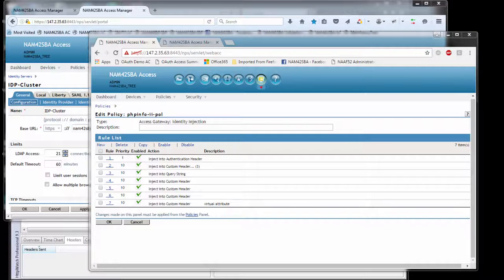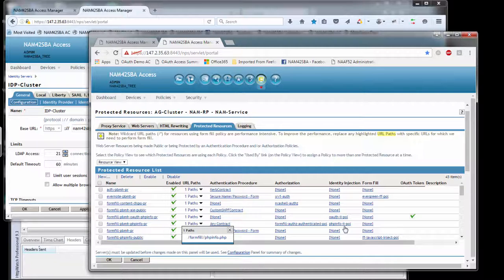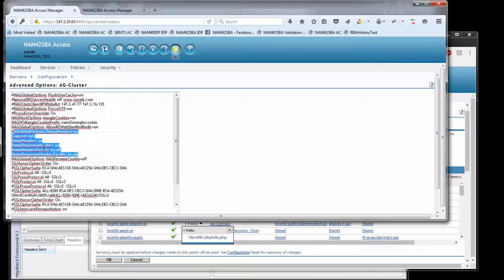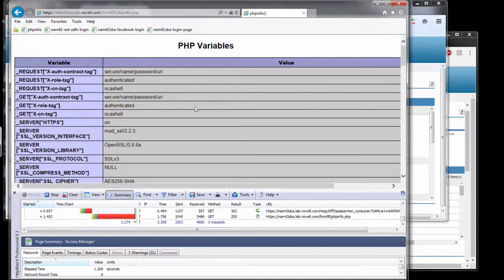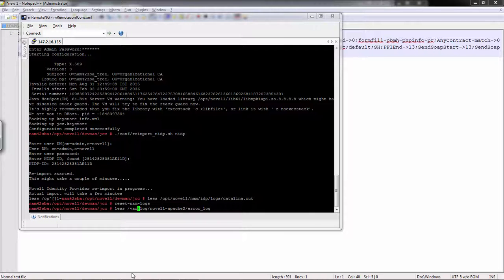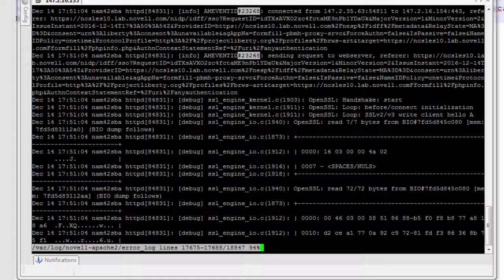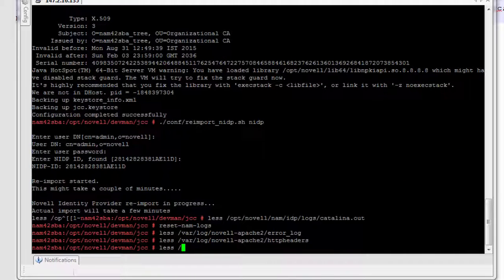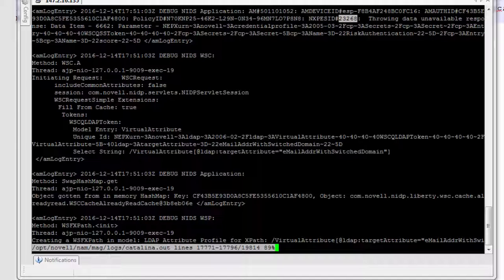HowTo Troubleshoot Access Gateway Identity Injection Policy Issues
This video shows you how to configure troubleshooting flags on the Access Gateway to help troubleshoot Identity Injection Single Sign-On (SSO) issues to back end Web Applications. It outlines the key log files looked at by NetIQ support organization when troubleshooting Access Gateway Identity Injection encountered.